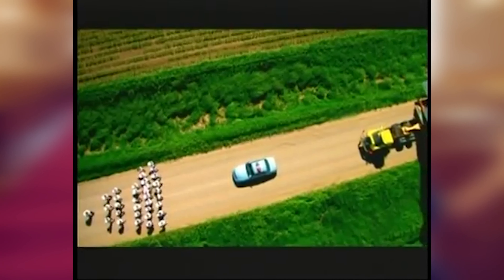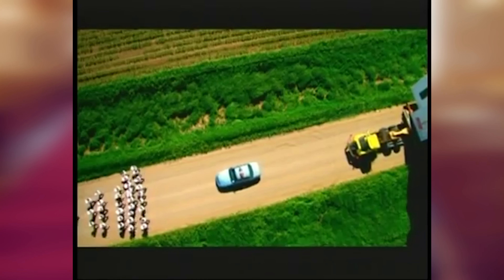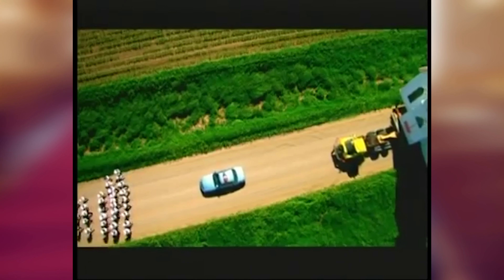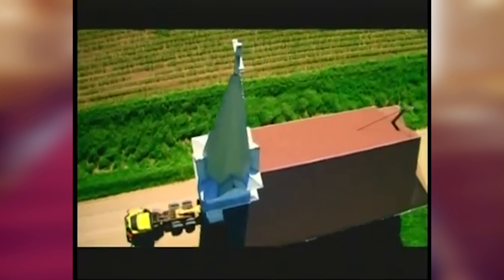Historic Trinity Church: Moving the Church part 2 - Manning Hausbarn Heritage Park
Manning Hausbarn Heritage Park
Historic Trinity Church

The Trinity congregation organized in 1884 when a predominant movement of northern German immigrants came to Iowa, settling in the area surrounding Manning. Lutherans in Lincoln Township began conducting services in a school house. They constructed and dedicated their first church in 1884. The church was quickly outgrown and rebuilt in 1901. This building served the congregation, its’ members at one time numbering 250, until the church and its contents were destroyed by a tornado in March 1913.The congregation immediately began reconstruction of their church. The church was built in six months and dedicated in October 1913. That is the beautiful structure that still stands tall today in the Manning Hausbarn-Heritage Park. Economic hardship of the family farm and decline of the rural population caused the congregation of Trinity Lutheran to dwindle, and members realized they could no longer continue. In 2004, the congregation decided it would close the church after marking its 125th anniversary in 2006. Rather than see the rural church sold or dismantled, an agreement was reached with the Manning Community Foundation to move the church to the Hausbarn-Heritage Park where it would complement the other cultural landmarks and allow for visitors to tour the church.

On June 6, 2006, after raising $100,000 for the relocation, the church was transported over 11 miles of rolling Iowa hills to its new location. The four-hour move was witnessed and photographed by many people along the route. The building and contents were safely moved. On June 9, 2006, the church was lowered onto its’ new foundation, which included a basement to accommodate a variety of future special events. Come take the Historical Church Tour today or to learn more about renting the church for an event, please visit the rental information page.

    It took 4 hours to move 11 miles
    No structural changes were necessary for the move
    There were 40 wheels under the Church
    It weighed 224,000 pounds, 112 tons
    A large truck tractor pulled the load except for one hill that had fresh gravel when a very large John Deere tractor helped the truck tractor
    13 power lines were taken down enroute
    Trees at four locations were trimmed/taken down to allow the Church to pass
    The Church is 78′ long and 34′ wide
    The steeple is 92′ high, believed to be the tallest building ever moved in Iowa
    Preparation started on May 21, 2006 and it was on wheels and moved to its present location on June 6th, 2006

The “Firsts” in 1891 were
Baptisms – August Burr, Elsa Lutter, Otto Hansen, August Juergens, maria Ohm, George Schutz, Ida Baller, Hedwig Rudnick, Adolph Duede, Herman Gruhn, Julius Rudnick, Stella Grahm, laura Rutz, Albert Zierke, Helene Kienast, John Polzin
Confirmations –  Mathilda Wenzel, Bertha Borkowski
Weddings – Wilhelm Mueller, Mina Schalow, Johann Schroeder, Maria Hassler
Deaths – Joachim Arp, John Kienast, Herman Bailer, Julius Rudnick
First Church – 1884
     Ground was granted to the congregation by Geo. Ullerich, Sr.  On July 6, 1884, the first church was erected on the south side of the road.  It was a 50 x 30 structure and was used as a house of worship for fifteen years.
     In 1885, the congregation joined the Synod and also built a parsonage, 16 x 16 x 12.  Wood for the building was purchased from the Green Bay Lumber Company of Gray, Iowa.  The carpenter received $1.50 a day.

Produced By Emerge Marketing Solutions, Manning, Iowa
Photos from: Dave Kusel
Drone Footage: Dustin Johnson
Video Footage: Grace Sextro
Audio: Shelly Greving
Archival footage: Windfallfilms